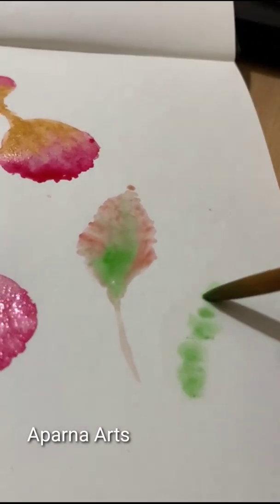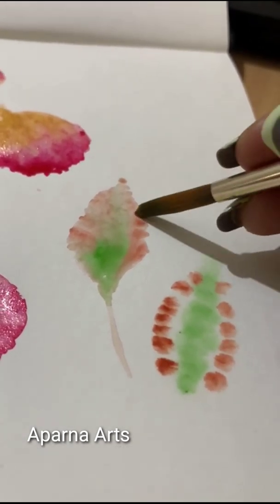Diy How To Paint Leaf / / Easy Techniques In Painting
Hello Friends Watch Diy how to paint leaf, easy Techniques in painting,

My pages in Facebook :
Bladepainting
My special Thank you to the artist Freedom Trail Studio for the music in my video.

Freehand Painting,
Freehand Painting Demo.
1 minute video
free hand brush painting on cloth,
free hand painting with pencil,
free hand painting on saree,
free hand painting tutorial,
free hand painting for beginners,
free hand painting for sale,
free hand fabric painting lessons,
free hand painting images,
free hand painting miniatures,
free hand painting on kurti,
free hand rose painting,
free hand rangoli painting,
free hand saree painting designs,
free hand watercolor painting,
easy painting ,
free hand flowers painting
easy painting step by step ,
acrylic painting,
do it yourself hobby,
Aparna Arts,
Aparna Art box,
Must watch this amazing art,
Easy technique in acrylic Painting,
Art and craft,Youtube shorts,Best Shorts,Viral shorts,Short video,Howto,Do it yourself hobby,1 minute video,1 minute tutorial,How to paint leaves easy technique,One stroke leaves with round brush,Donna,Mom,One stroke painting techniques,Step by step leaves painting,Step by step Painting tutorials,Free hand Painting techniques,Step by step Painting for beginners,Simple technique of painting leaves,Aparna Arts

Diy how to paint leaf, Easy techniques in painting,New techniques in free hand brush Painting,New techniques in painting,Easy techniques to paint leaf,
Simple technique to paint leaf,
Must watch this amazing video,Easy techniques for beginners,
Mom,Wet on wet technique,Round brush techniques,